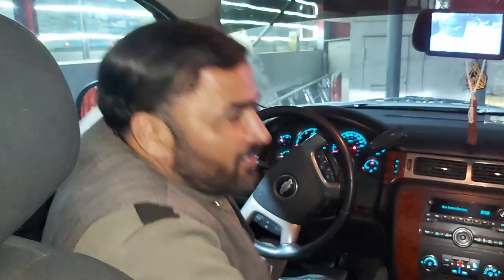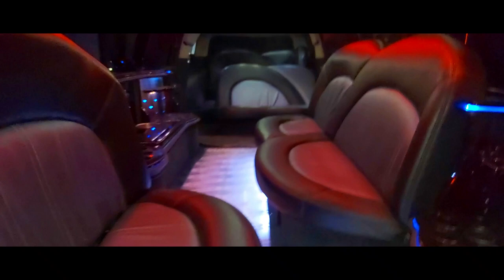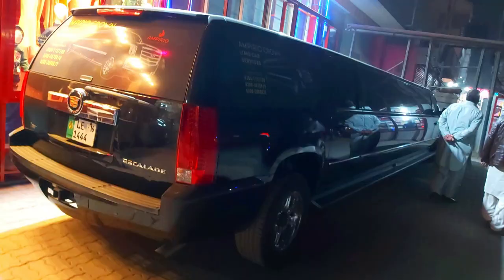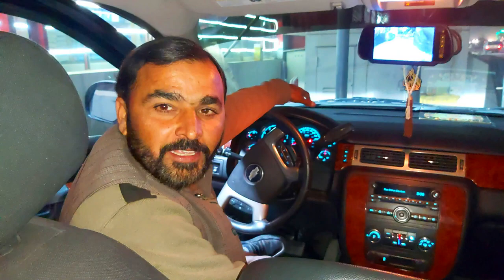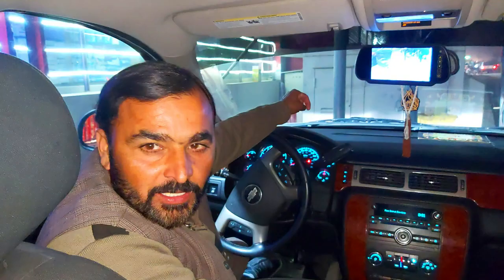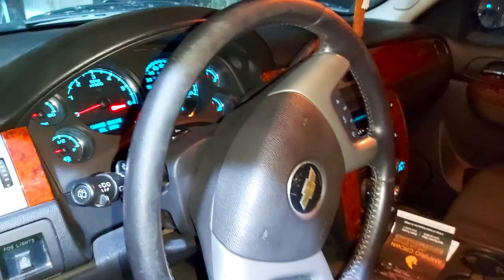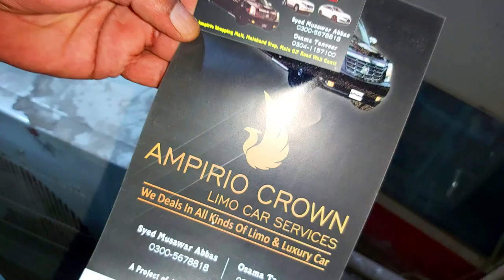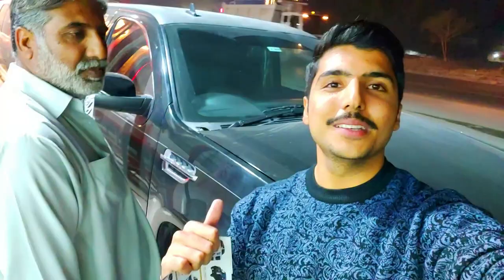CADILLAC ESCALADE LIMOUSINE 😳 | Full Review & Walk Around | Price | Features | Pakistan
cadillac escalade review
2021 cadillac escalade
new cadillac escalade
cadillac escalade 2022